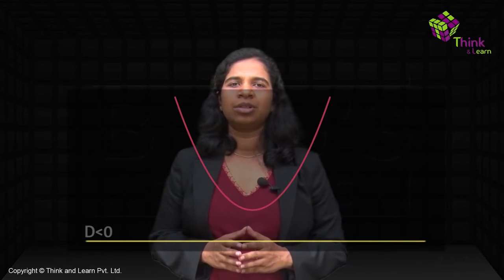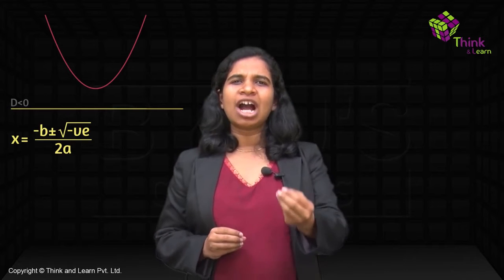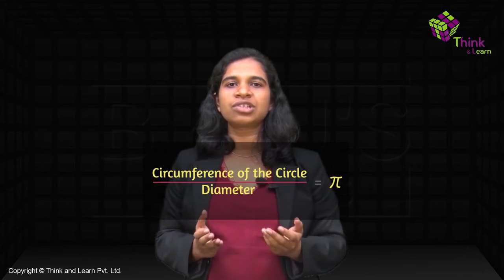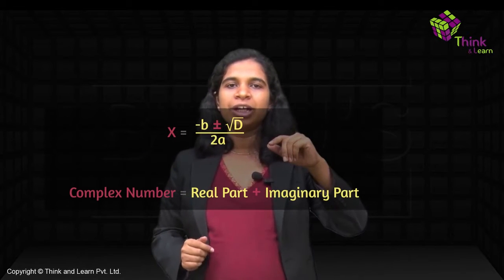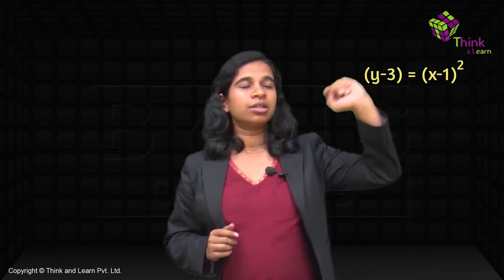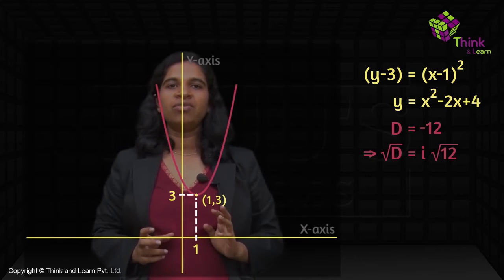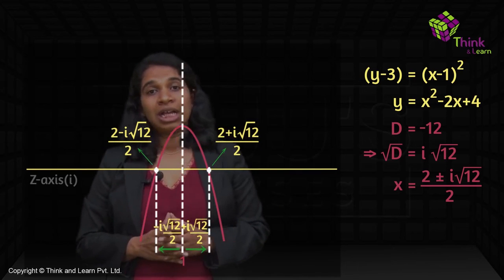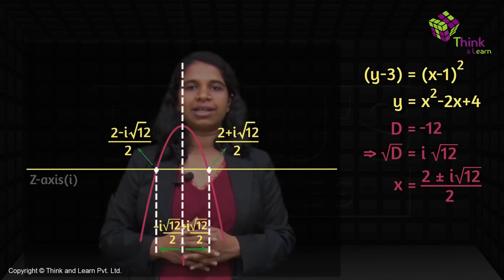Are there Unreal Roots? - Quadratic Equations | Learn with BYJU'S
Whenever we think about quadratic equations, we always assume that the roots of the equation will be real. But is this the case always? No, the roots of quadratic equations can be unreal too. Surprised?
Let's see this video to get into the details of unreal roots!